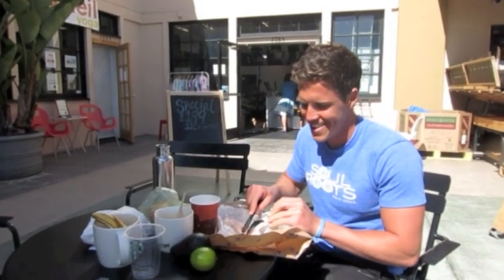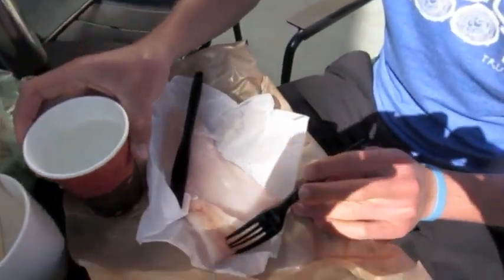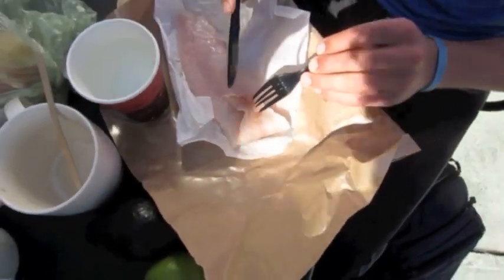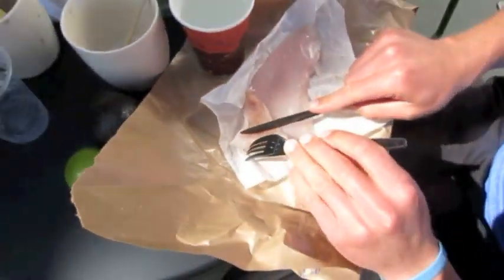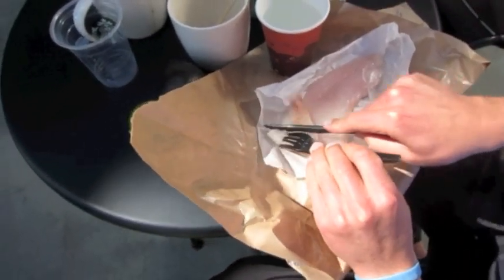T-Mango Eats Raw Fish